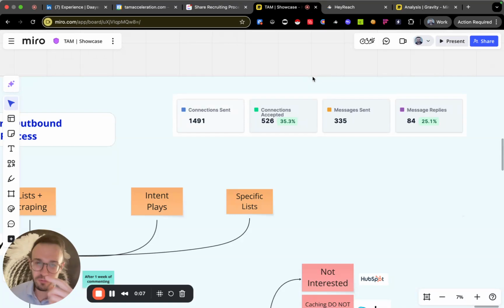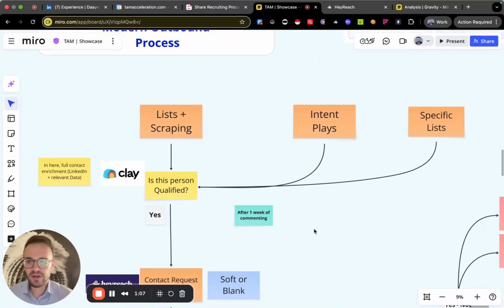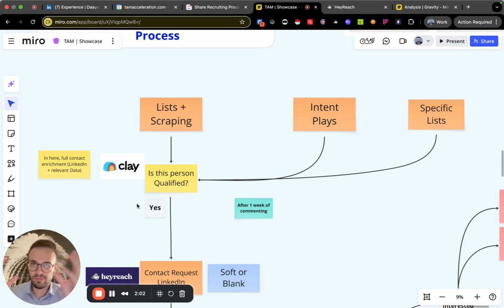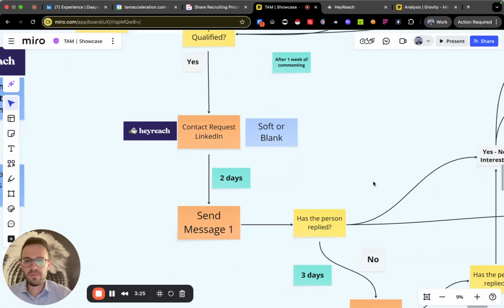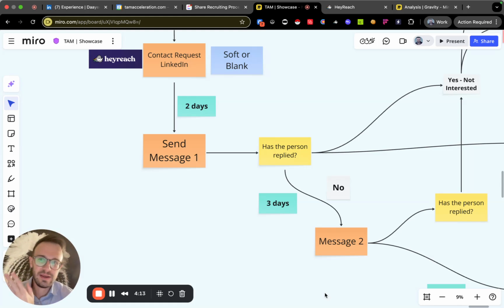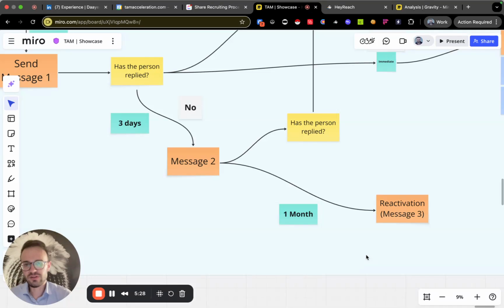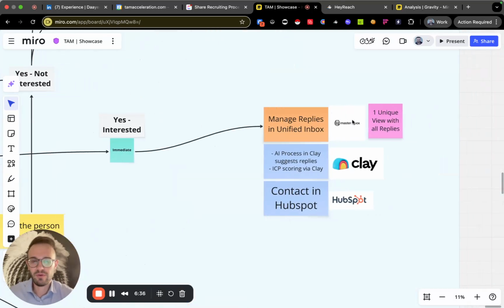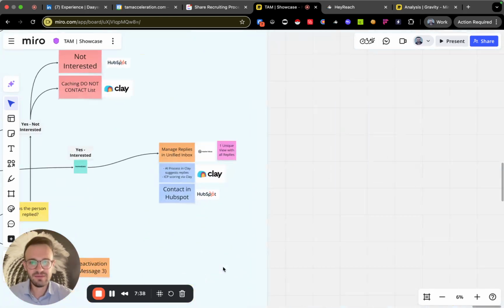The LinkedIn Only Campaign That Generated $2M In Pipeline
1,400 connection requests. 526 accepted. A 25% reply rate. Around $2M in pipeline, from LinkedIn alone.

Matteo Fois breaks down the exact LinkedIn only system built in Clay and HeyReach.

- 35% connection acceptance rate on 1,400 sends
- 25% reply rate on a fully LinkedIn only sequence
- 3 source databases merged and enriched inside Clay before a single request went out
- Around $2M in pipeline generated for the client

🛠️ Clay runs the outbound motion behind every system we build. Try it